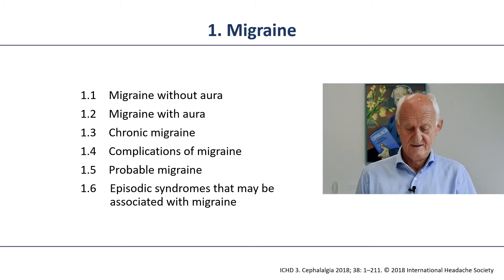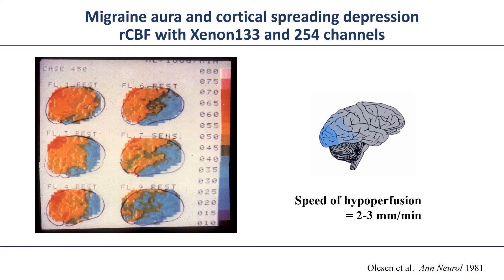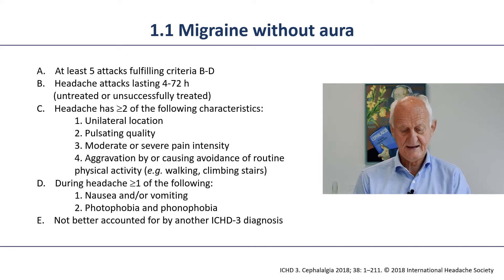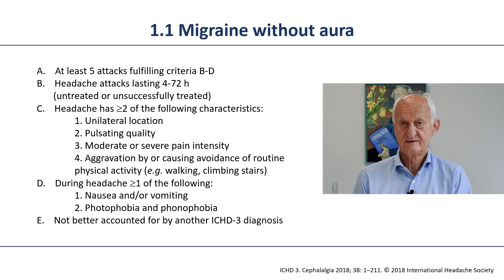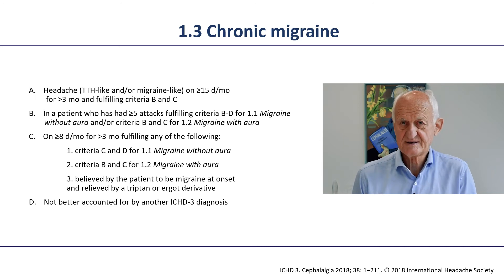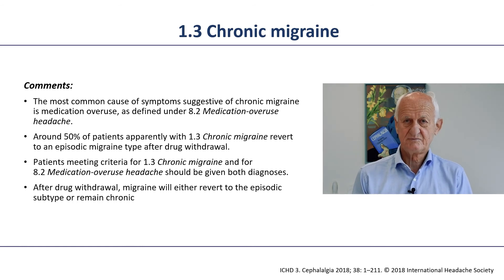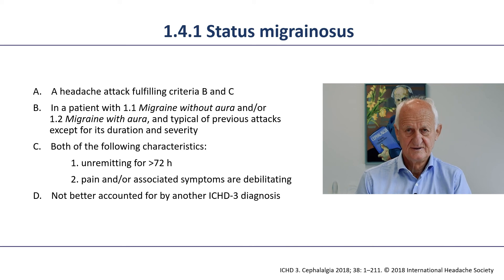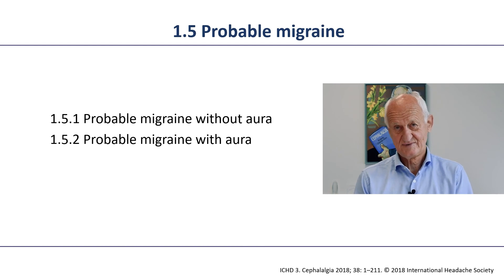2. Migraine without aura and chronic migraine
This is a tutorial video about migraine without aura and chronic migraine by professor Jes Olesen who founded the International Classification of Headache Disorders.
It is produced for the Master of Headache Disorders education at the University of Copenhagen